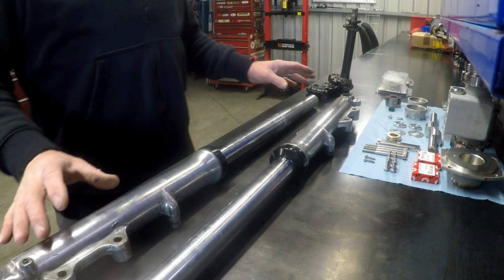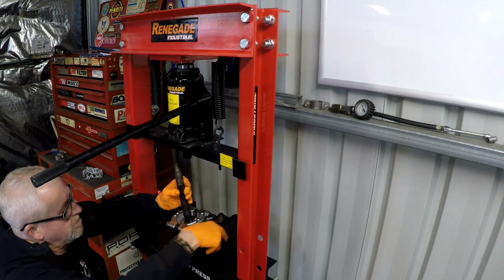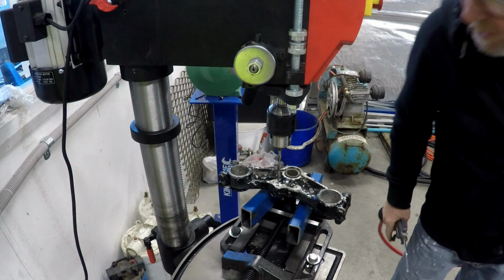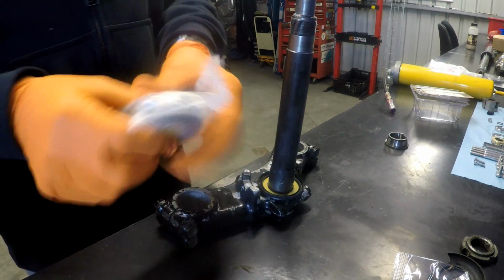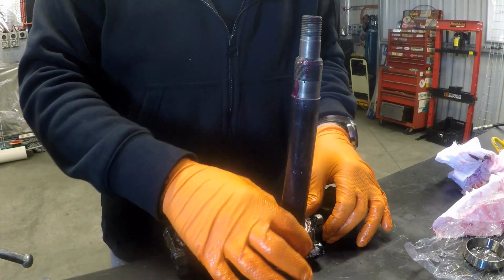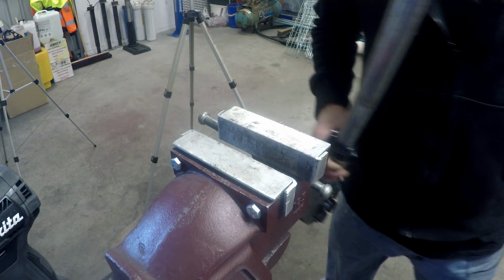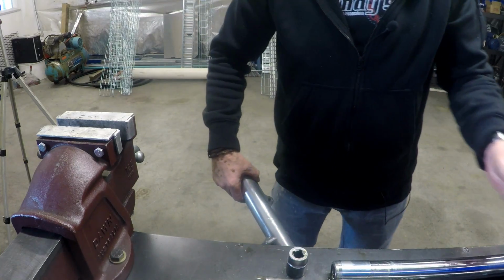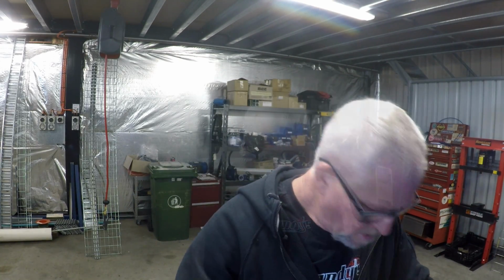GS1000 Episode 20 - Achieving Fork All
Action Cameras - GoPro Hero 4 Silver
Helmet Microphone - Sony ECM-PC60
Interview and garage microphones - BOYA BY-WM6 Pro UHF Wireless Microphone System Lavalier